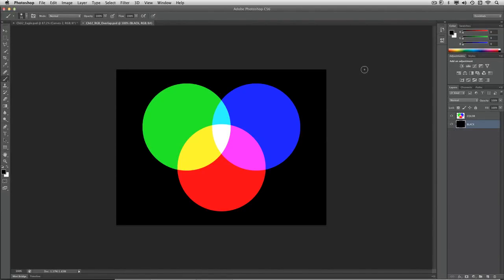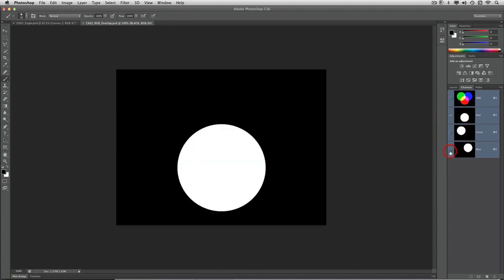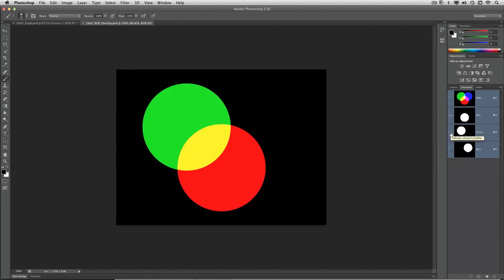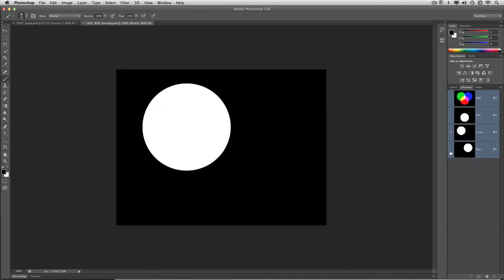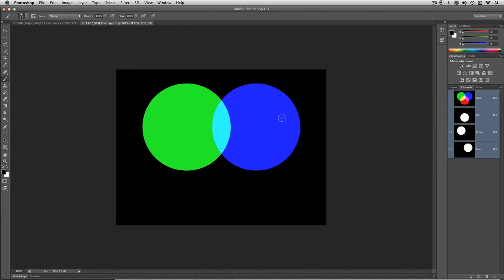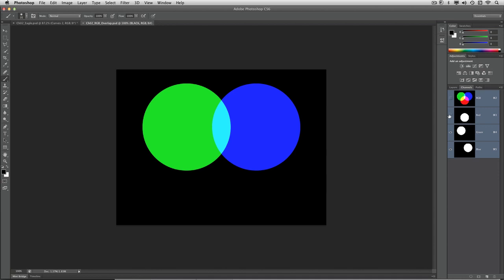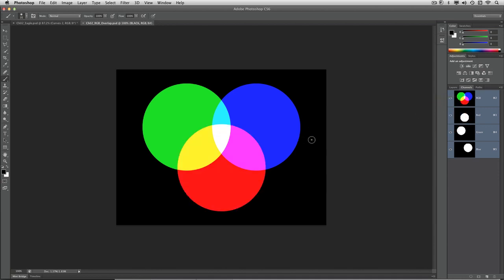Photoshop Lesson 7 Understanding Channels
Understanding Channels in photoshop